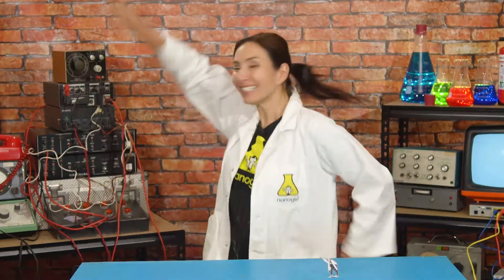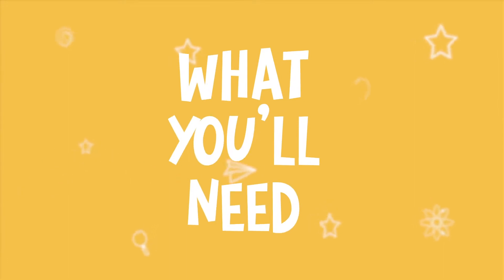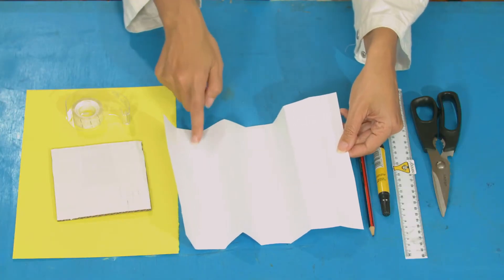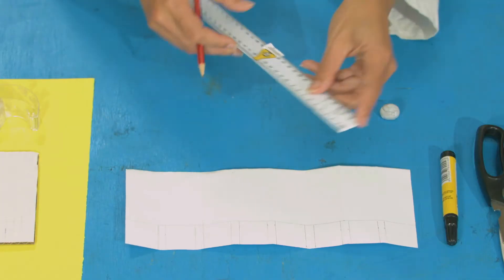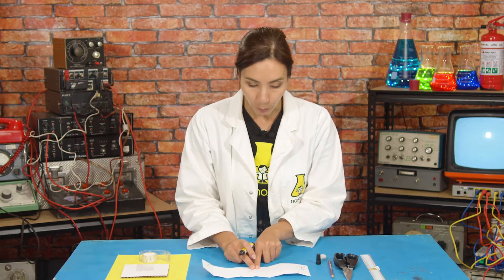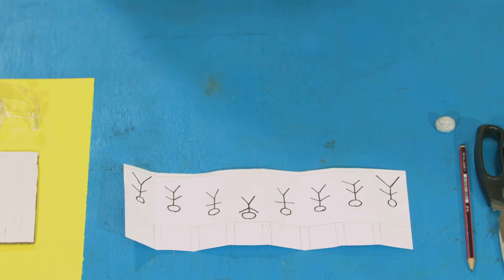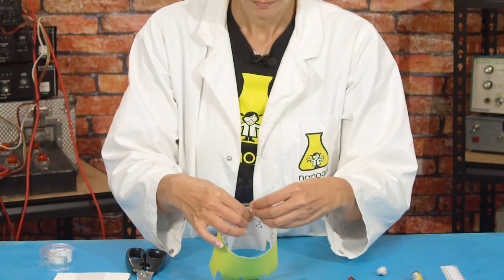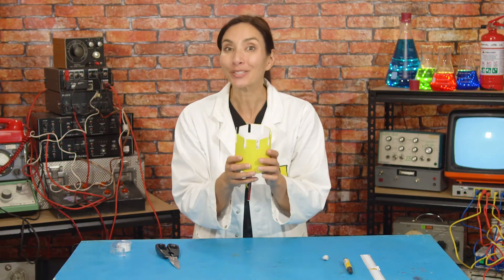S6E5: Make your own Zoetrope! | Nanogirl's Lab | STEM activities for kids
Nanogirl is back with a new idea to help her develop the superpower of time - let's make a zoetrope! Try this easy STEM activity at home, and together we'll use science to learn how the first moving cartoons were made by making a zoetrope of your own!

- Stiff card
- A4 paper
- Pencil
- Marker pen
- Ruler
- Scissors
- Tape
- Glue (optional)

This is the FIFTH video in our Nanogirl's Lab Superpower of Time series. Watch all five videos and have fun doing each of the easy STEM activities to complete your superpower of time training, as you learn to become a STEM-powered superhero together with Nanogirl!

Download the full instructional worksheet for this experiment and the accompanying parent cheat sheet

Once you've completed the Superpower of Time, you'll be ready to move on to Nanogirl's next STEM superpower - THROWING.